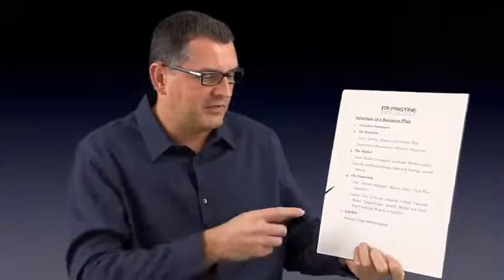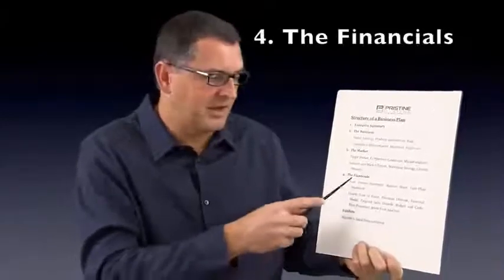How to Start a Small Business: How do I structure my business plan?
Markus Mueller, with Pristine Systems located in Las Vegas, Nevada USA, is a leading Global Business Consultant with experience in all business sizes.  In this short video, he explains how you should be thinking about structuring your business plan.